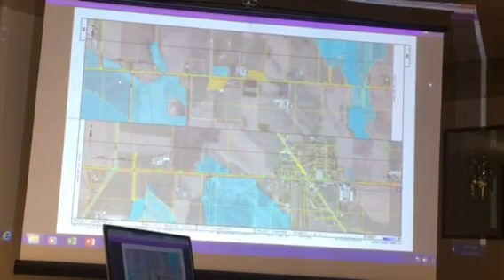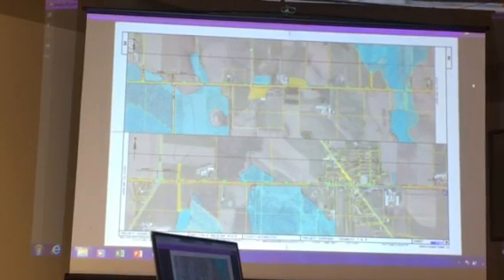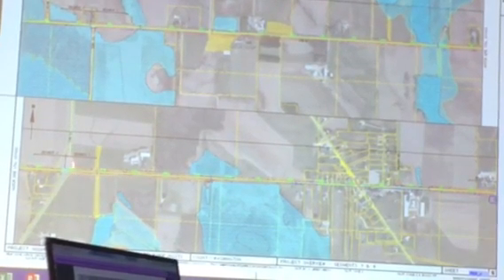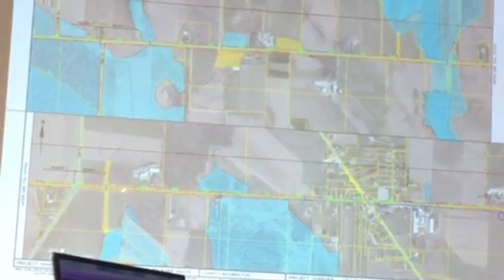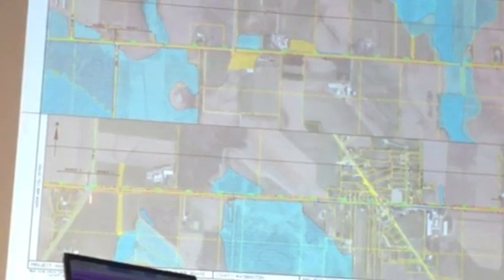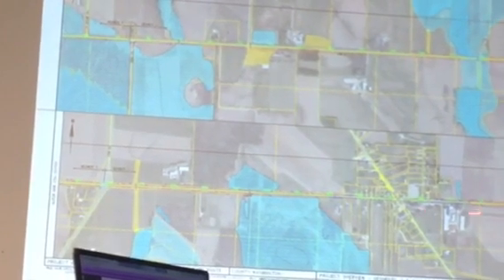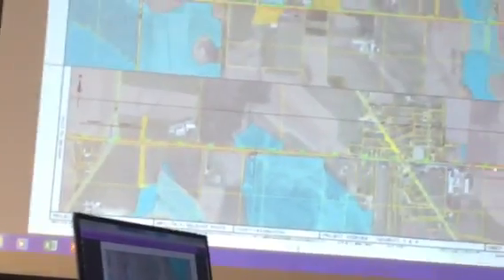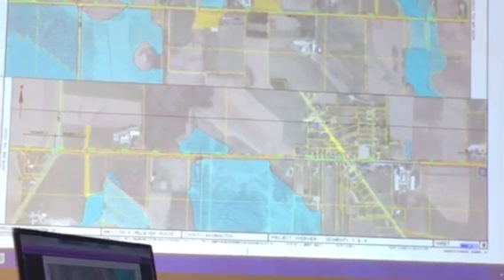Reliever Route plan for St Lawrence